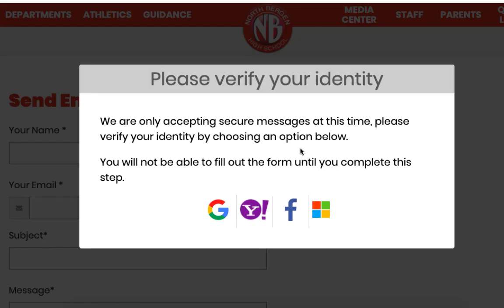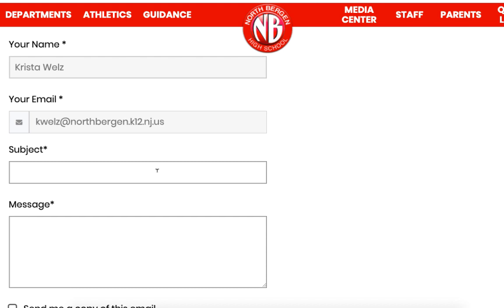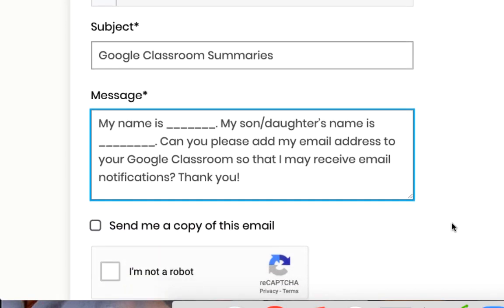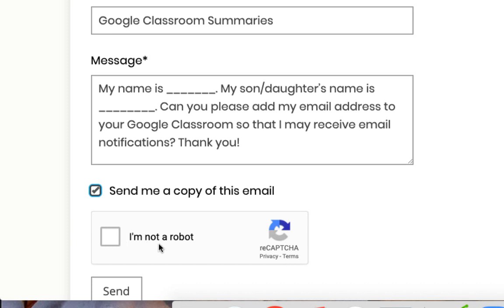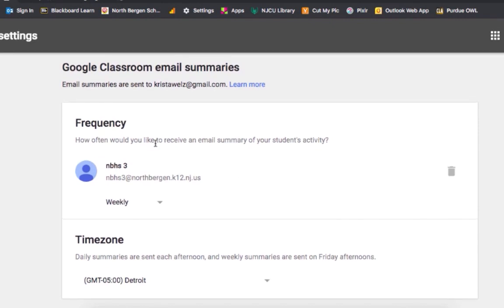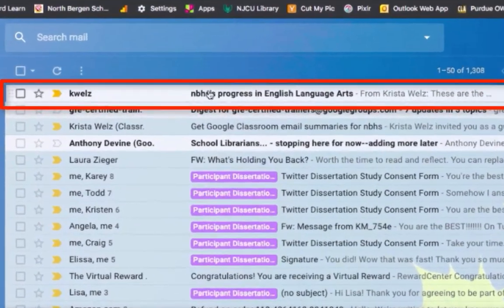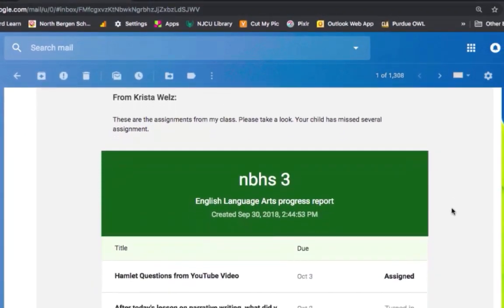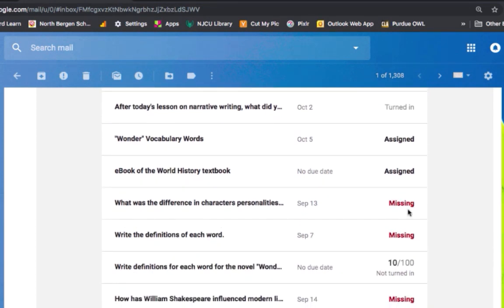Google Classroom Email Summaries for Parents/Guardians (For Parents)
Video tutorial created by Dr. Krista Welz. Tutorial demonstrates how parents/guardians can email their child's teacher in order to receive daily or weekly Google Classroom summaries in their email. Complete tutorial includes how parents can "accept" the email invitation from the teacher and an example of daily/weekly Google Classroom summaries in email messages- including missing and upcoming work, and classroom activity (announcements, assignments, and questions recently posted by teachers).

**Google’s servers have been overloaded, so sometimes you may not receive email summaries from your child's Google Classroom. Please be patient.**